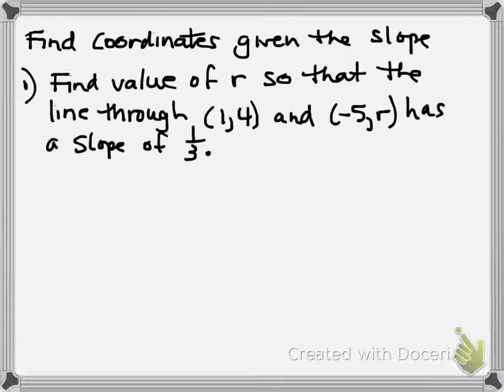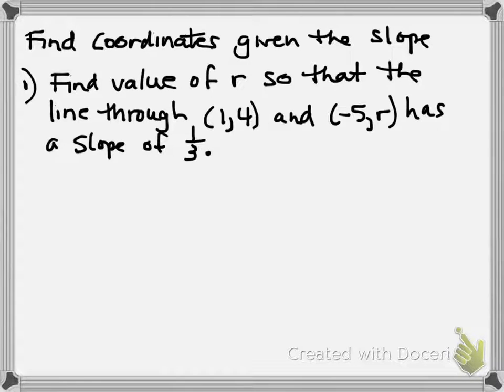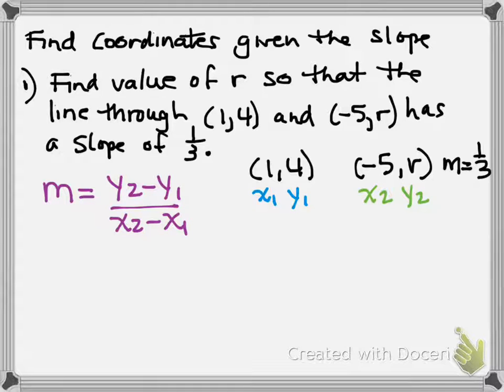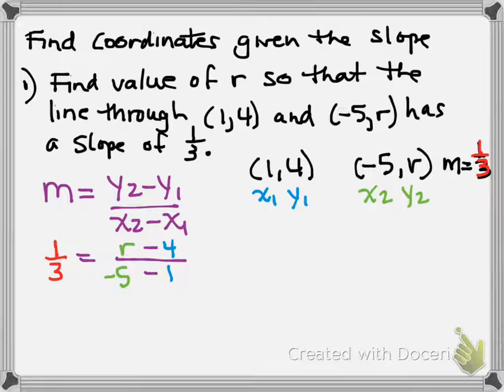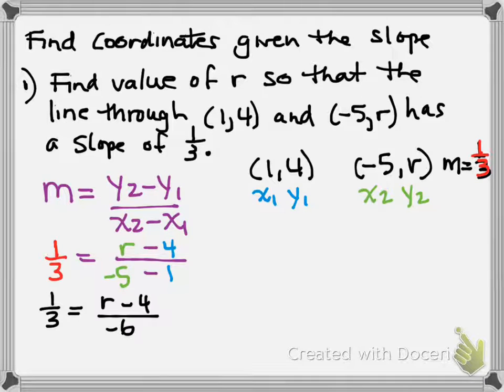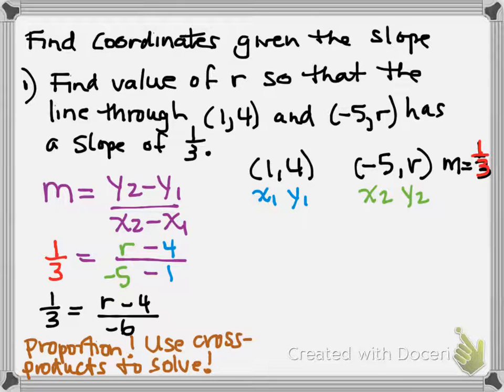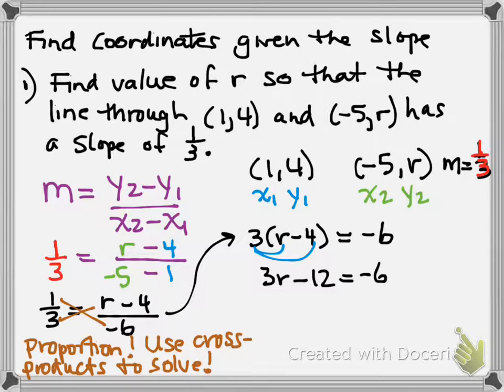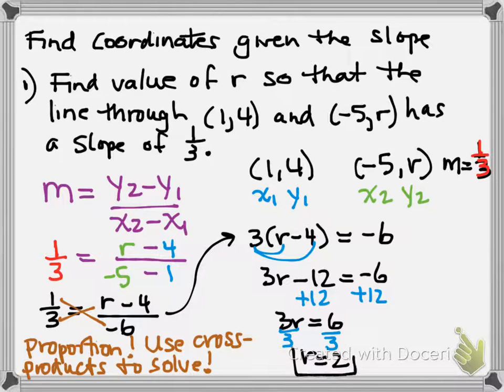Math 8A Finding a Missing Coordinate Using Slope Formula